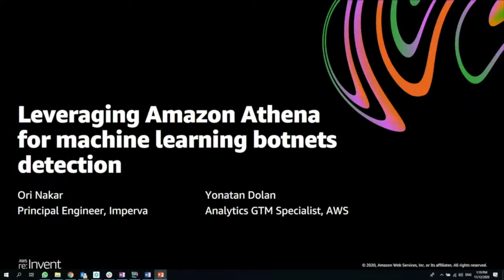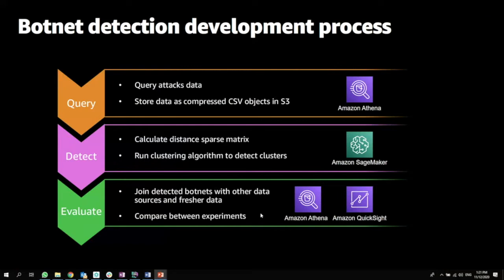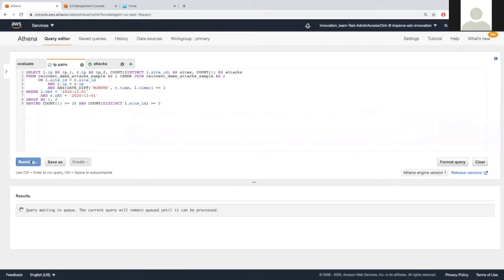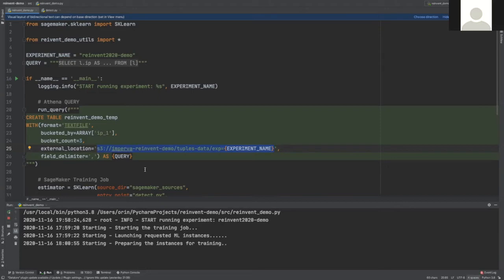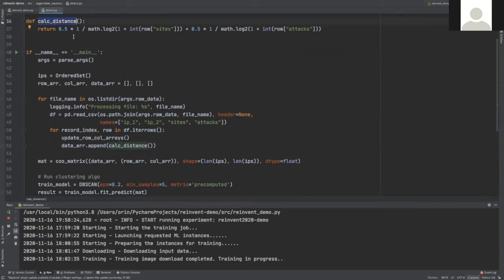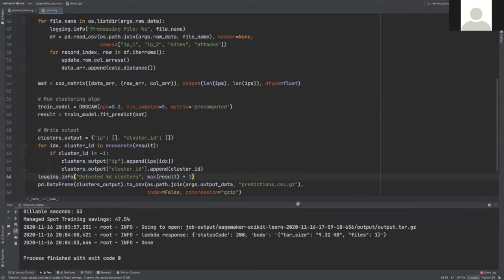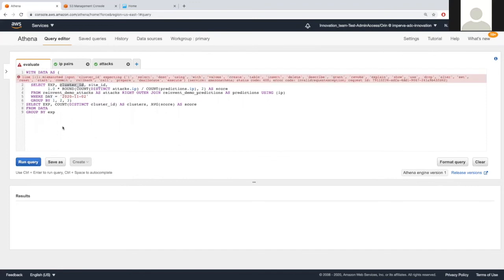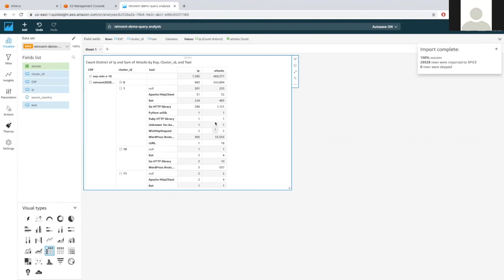Detect Botnets using Amazon Athena and Amazon SageMaker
This video demonstrates how Imperva uses Amazon Athena and Amazon SageMaker to detect botnets.